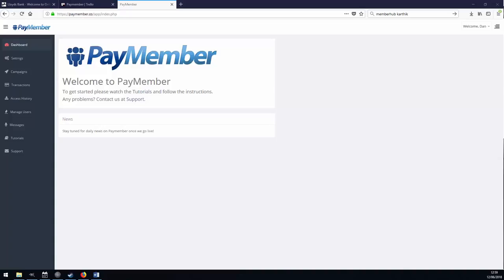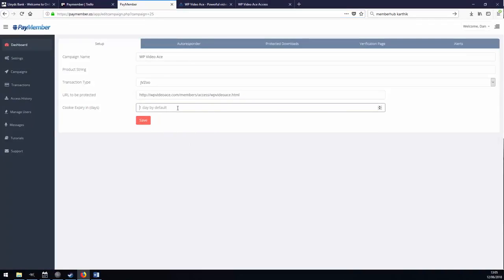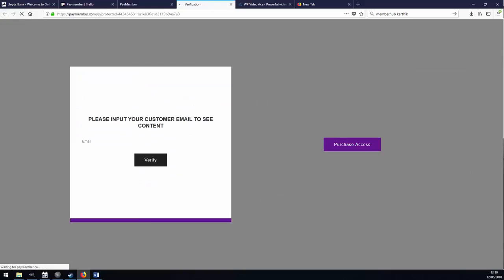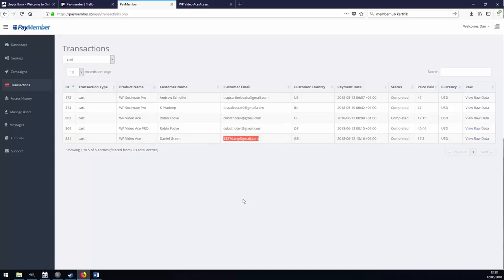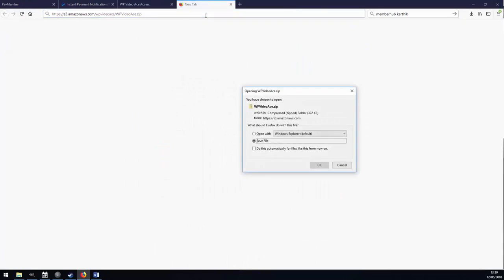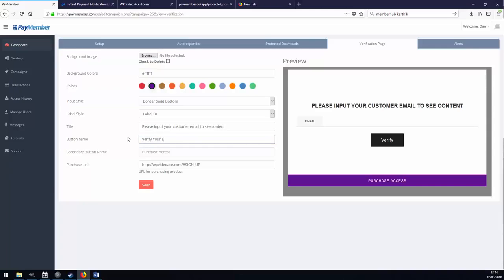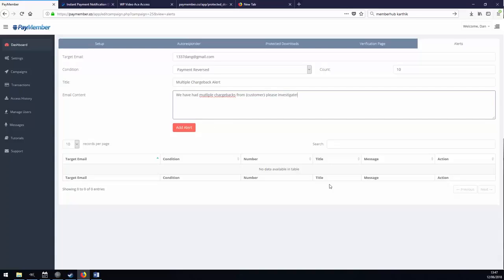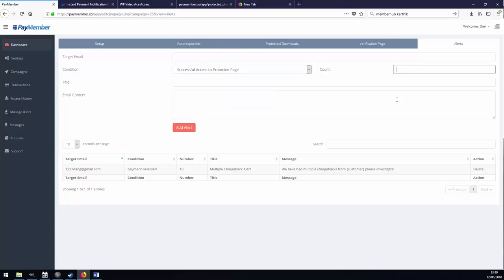PayMember Review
Paymember is a SAAS app that lets you protect any kind of content (files, videos You can even user Paymember to EASILY add a whole paid membership ...